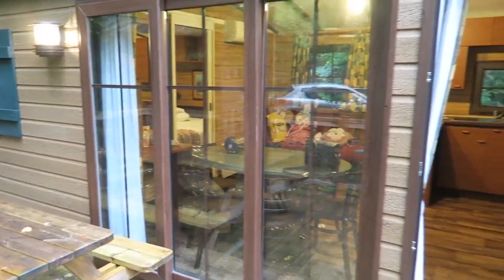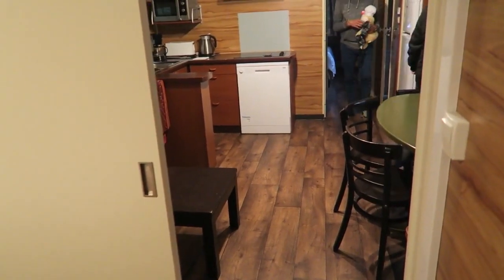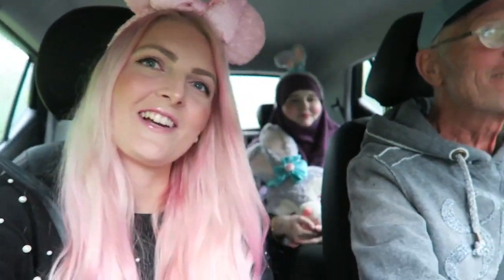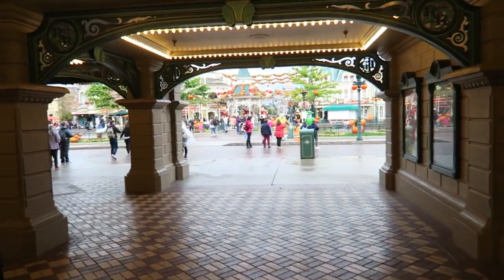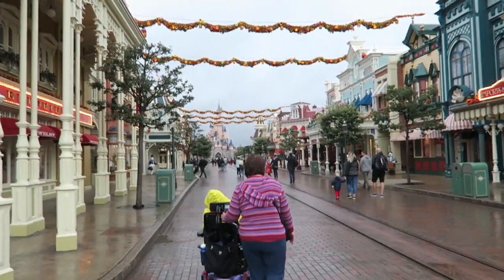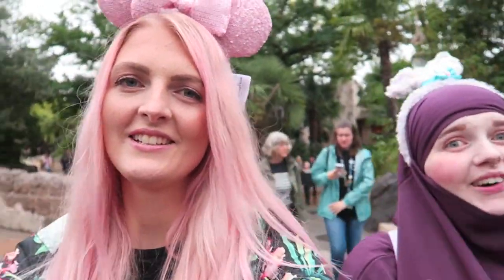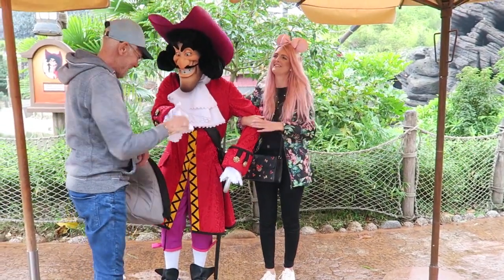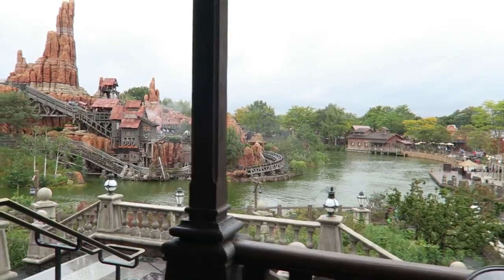DISNEYLAND PARIS VLOG OCTOBER 2019 🎃 DAY 1 PART 1| My Pretty Everything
Hi loves!🎃
Here is my first Disneyland Paris vlog October 2019! I'm so excited to share this with you. The first day we arrived at Davy Crockett ranch, went to the Disneyland Paris park's and had a lovely dinner at Plaza Gardens, hope you enjoy🍁
🦢My Pretty Everything is a channel about Beauty, Lifestyle and Disney🌸 I am a girly girl and like to share the things I love with the world!